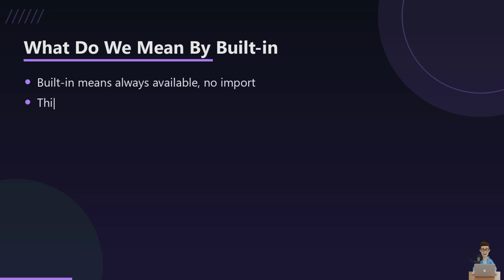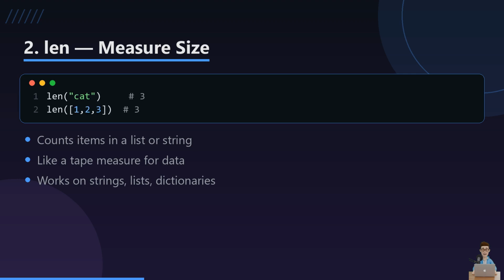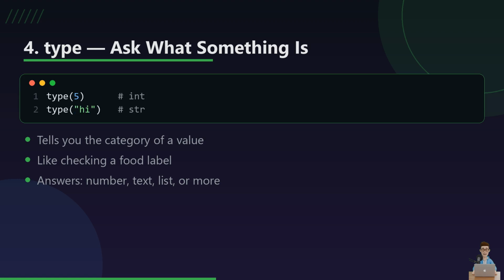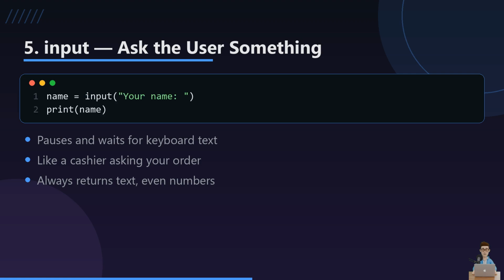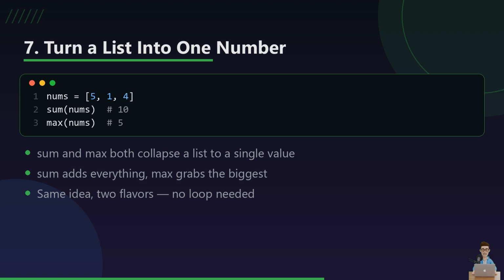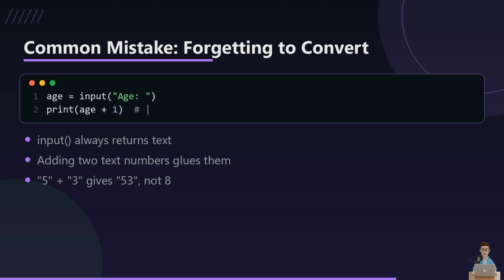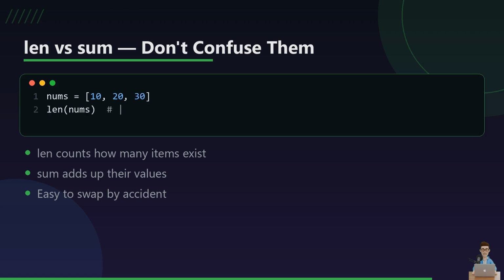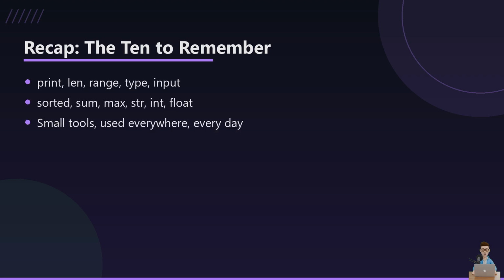Lesson: The 10 Python Functions You've Used 1,000 Times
Chapters:

Master essential Python built-in functions to write cleaner code. Learn how to use these tools without importing external libraries.

Python built-in functions are always ready to use, making them fundamental for efficient programming. This guide walks you through the top ten tools every developer should know, including length checks and data sorting. Understanding these basics is the fastest way to improve your coding workflow, whether you are just starting out or refining your skills.

We cover practical examples for key utilities like the python len function and python sorted function, along with essential python type conversion methods like int, str, and float. By the end of this video, you will know exactly when to reach for these built-in tools instead of writing custom code. Mastering these Python built-in functions will save you time on every project.

0:00 You've Used These 10 Functions Thousands of Times
0:14 What Do We Mean By Built-in
0:31 1. print — Show Something
0:43 2. len — Measure Size
0:58 3. range — Generate Numbers
1:12 4. type — Ask What Something Is
1:30 5. input — Ask the User Something
1:45 6. sorted — Put Things in Order
2:02 7. Turn a List Into One Number
2:17 8. str, int, float — Convert Types
2:34 Common Mistake: Forgetting to Convert
2:52 len vs sum — Don't Confuse Them
3:06 My Honest Take
3:24 Recap: The Ten to Remember